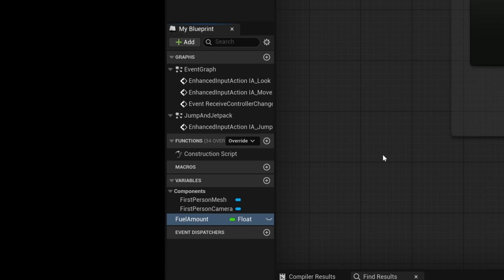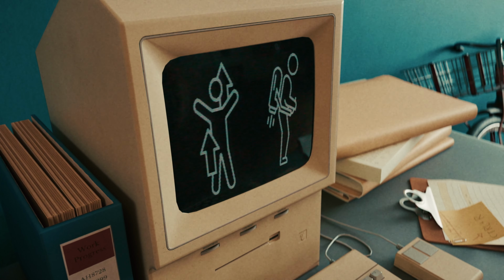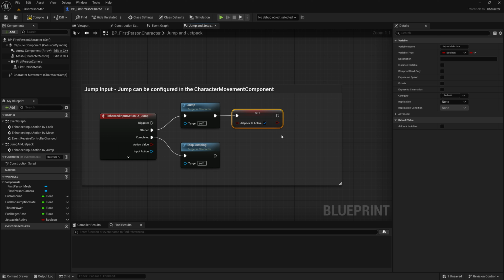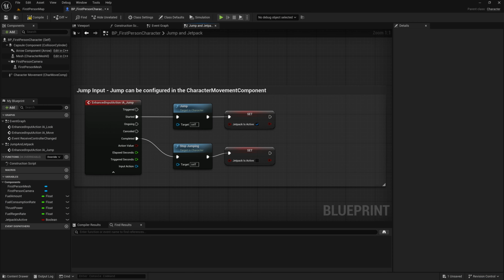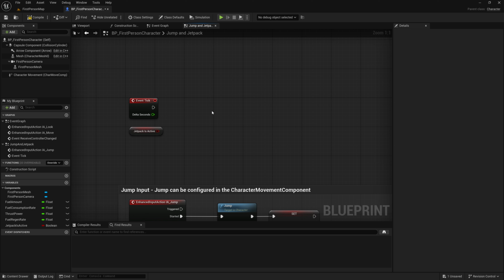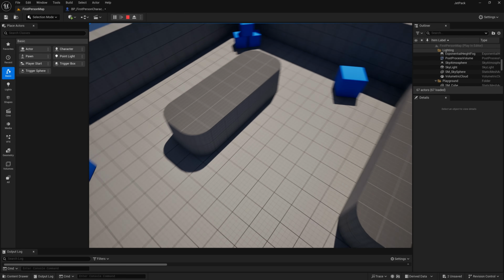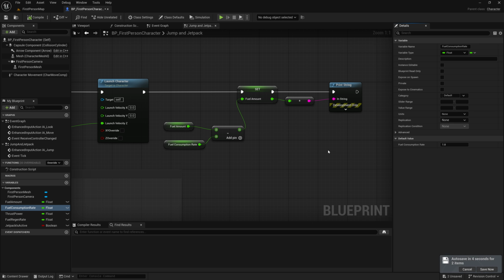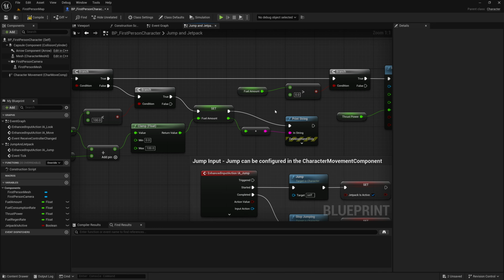Jetpack System Part 1: Thrust and Fuel - Unreal Engine 5 Tutorial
Welcome to a new 5 part training! A new video in this series will be released every Monday!

00:00 - Overview
00:30 - New variables
03:15 - Turning the jetpack on and off
05:00 - Jetpack thrust
11:15 - Spending fuel
12:40 - Regenerating fuel
14:20 - Wrap up